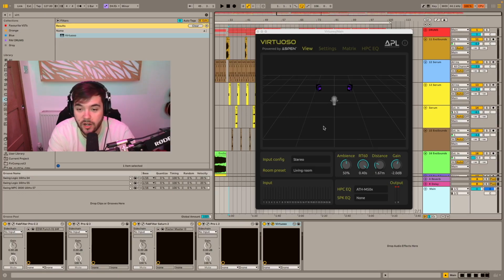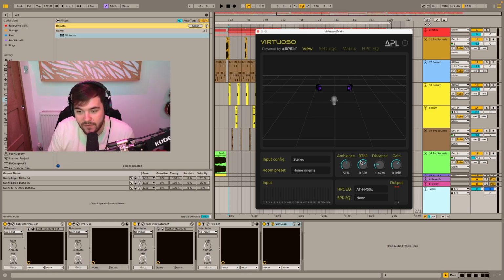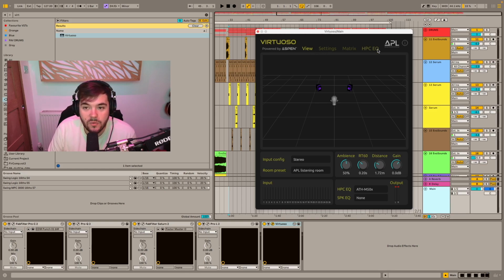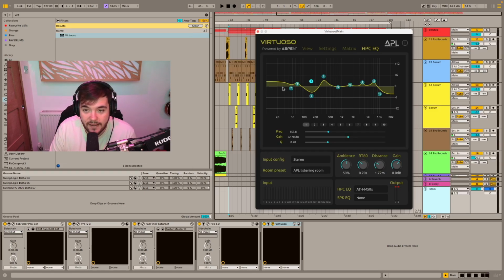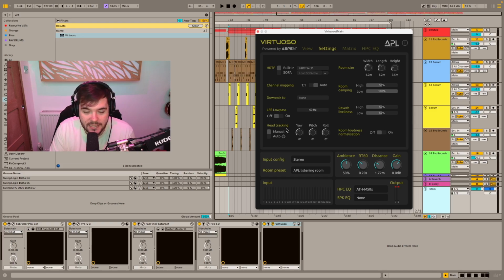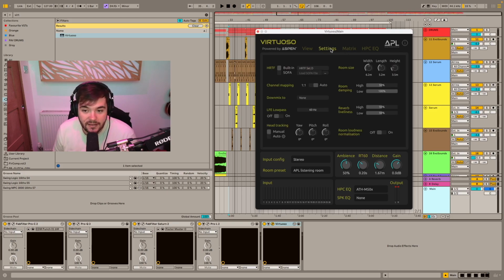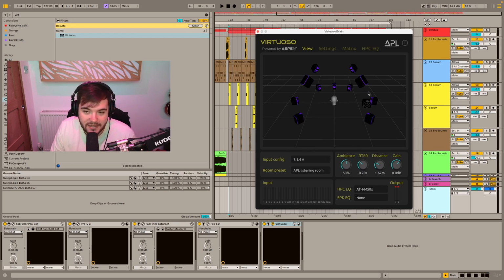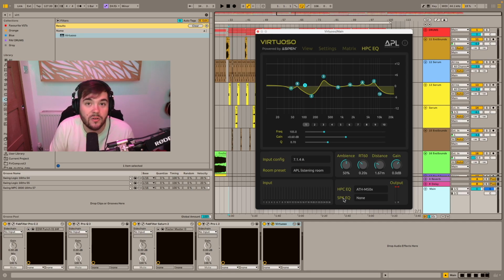How to get an expensive sounding studio with ONE click - Using Virtuoso V2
Today I'll be reviewing the brand new version of Virtuoso V2 and let me tell you, its CRAZY GOOD!!

Shure SM7B Mic

Rode Mic Stand